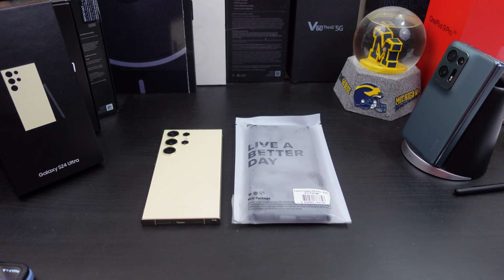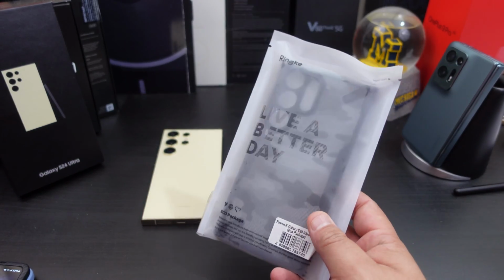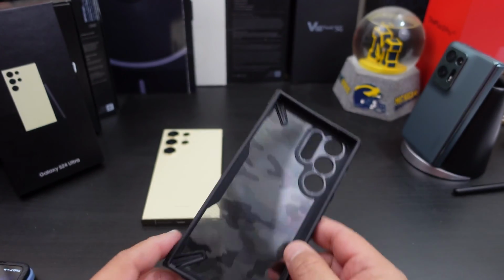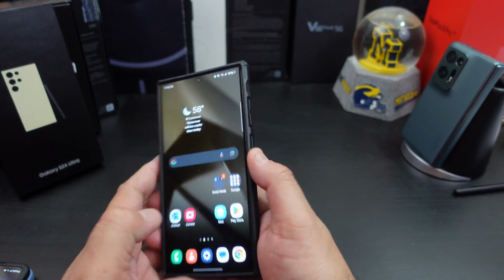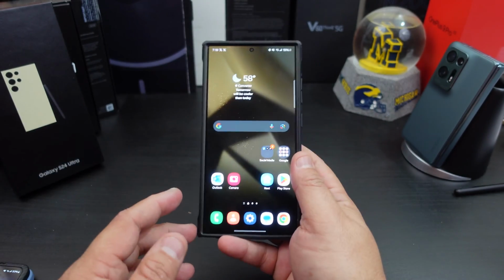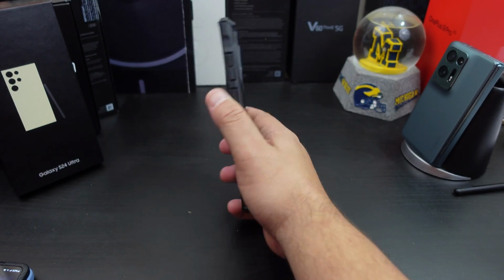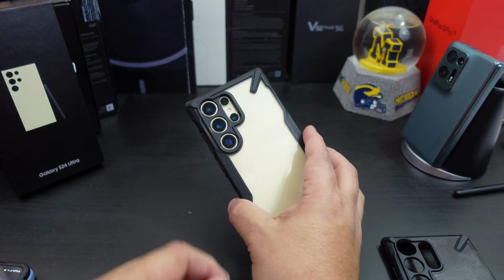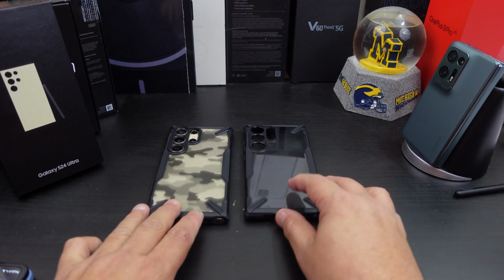Samsung Galaxy S24 Ultra - Ringke Fusion X Case Review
In this video I wanted to give everyone a final review of the Ringke Fusion X case for the Samsung Galaxy S24 Ultra. Please use the links below to purchase these cases from Amazon

Purchase Links-
15% Savings Use Code- S24FORBES
Galaxy S24 Ultra (Amazon)
Galaxy S24 Plus (Amazon)
Galaxy S24 (Amazon)

Ringke Fusion X
Ringke-designed tactile camouflage print
Precise cutouts for additional camera lens protection
Anti-skid texture enhances the grip and makes it easy to hold
Supports wireless charging
Prevent accidental drops by using built-in lanyard holes